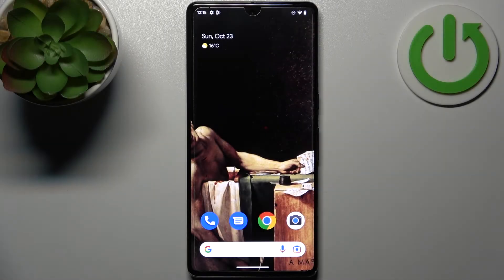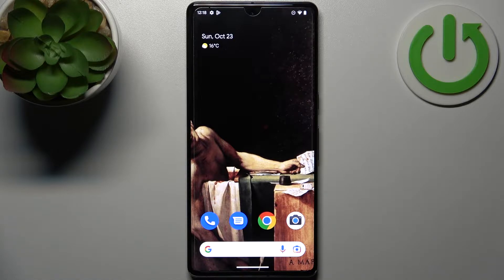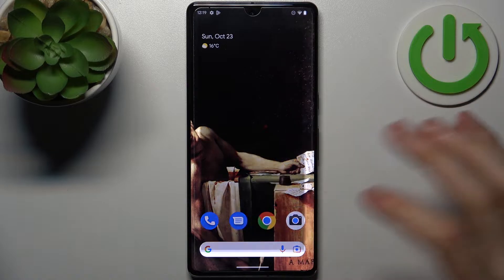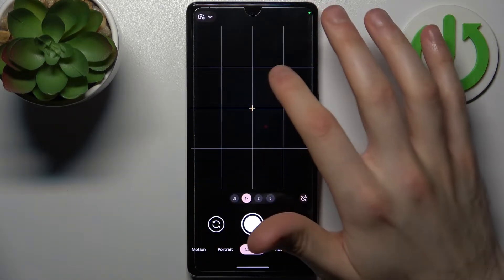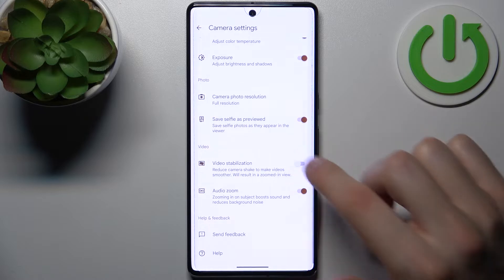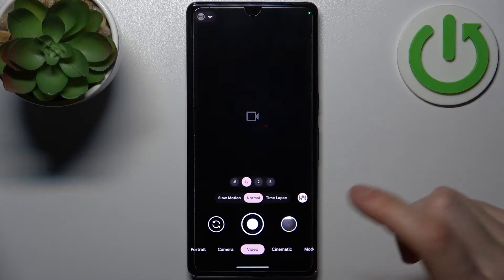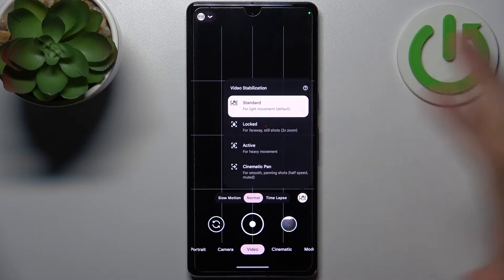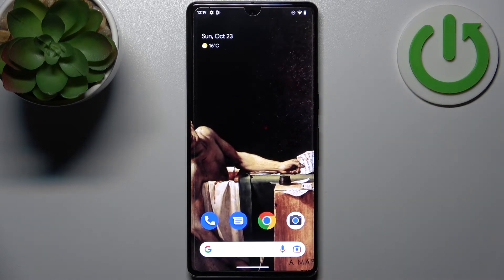How to Activate Video Stabilization on GOOGLE Pixel 7 Pro?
Find out more info about GOOGLE Pixel 7 Pro:
GOOGLE Pixel 7 Pro tutorials - HardReset.info

If you want to create a high-quality video on your GOOGLE Pixel 7 Pro, watch this tutorial. Our expert will show you how to enter the camera settings, and then how to launch the video stabilization. Thanks to this, the image will not be blurry. If you want to know more about your GOOGLE Pixel 7 Pro, visit our YouTube channel.

How to enable image stabilization on GOOGLE Pixel 7 Pro? How to disable image stabilization on GOOGLE Pixel 7 Pro? How open video settings on GOOGLE Pixel 7 Pro?